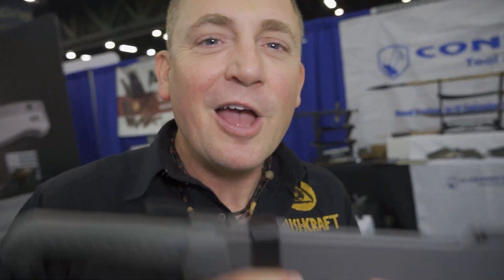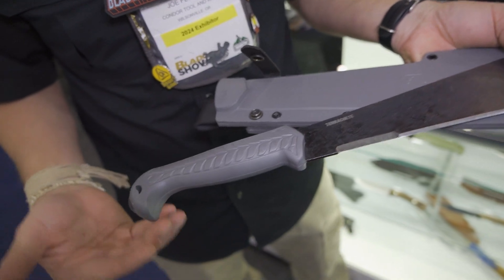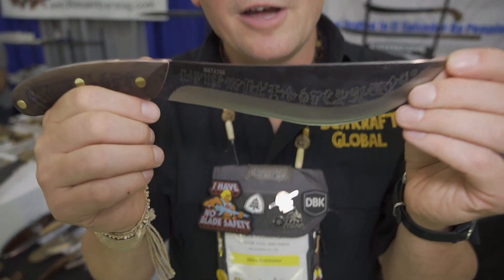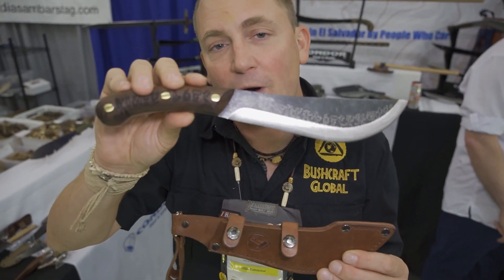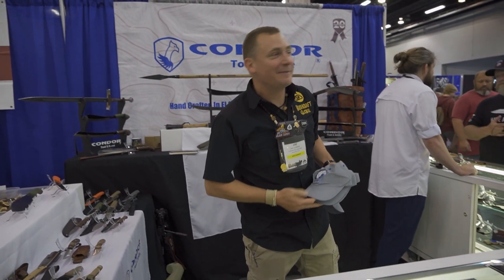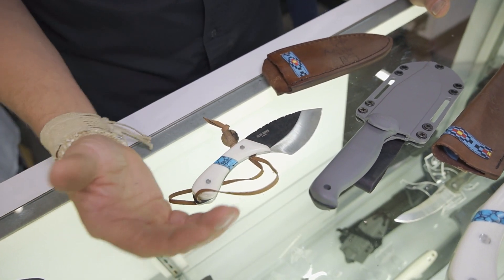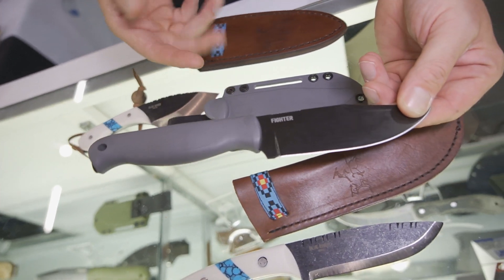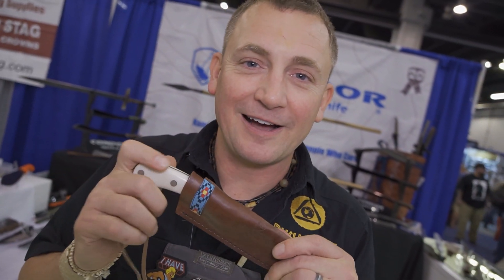Condor Tool and Knife w/ Joe Flowers!! Blade Show 2024